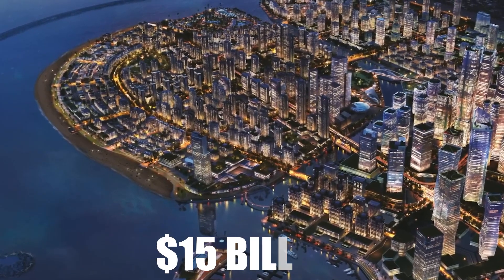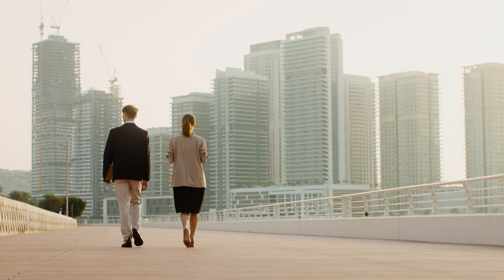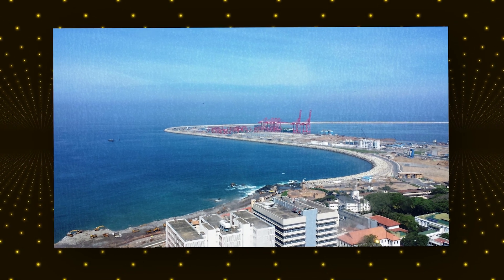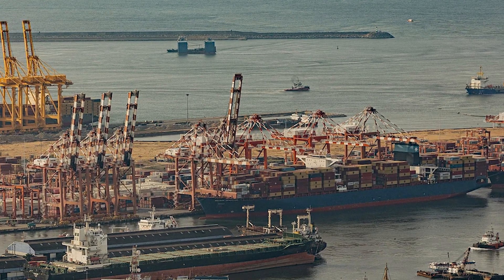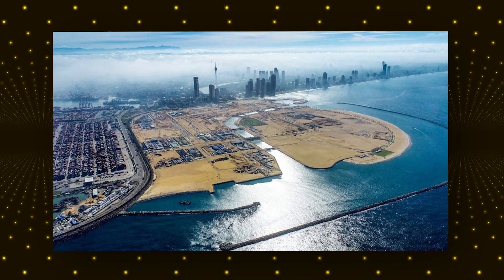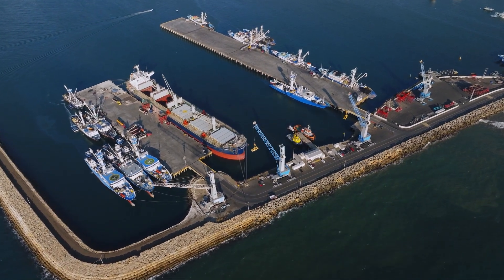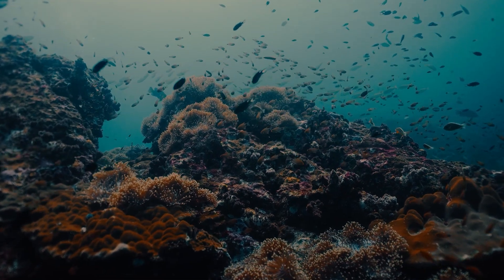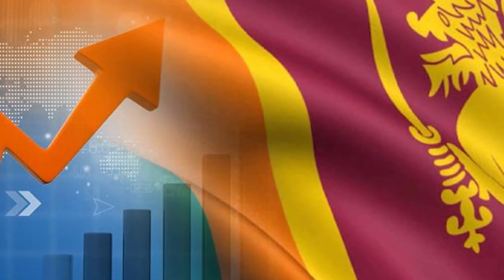Sri Lanka's $15 Billion Incredible Project- The Artificial Island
Welcome to Incredible Projects – Where Engineering Meets Awe.
Discover the world’s most extraordinary construction and infrastructure marvels. We dive deep into the stories, designs, and technologies behind the world’s most ambitious engineering feats and futuristic construction projects, from record-breaking bridges to massive dams and buildings.

Join us as we explore Sri Lanka's ambitious plan to create a $15 billion artificial island, a project that could revolutionize the country's economy and change the face of the Indian Ocean. From its proposed location off the coast of Colombo to its potential impact on the environment and local communities, we'll dive into the details of this massive undertaking and what it could mean for the future of Sri Lanka. Is this project a game-changer for the island nation, or a recipe for disaster? Watch to find out.

Whether you're a civil engineering enthusiast, a construction pro, or just fascinated by mega structures, you’re in the right place to see extraordinary constructions and futuristic architecture.